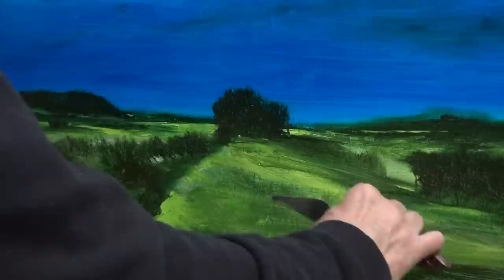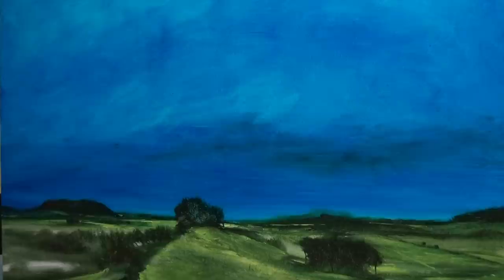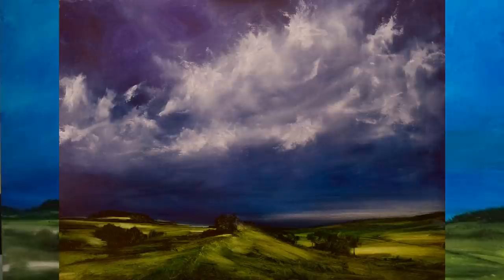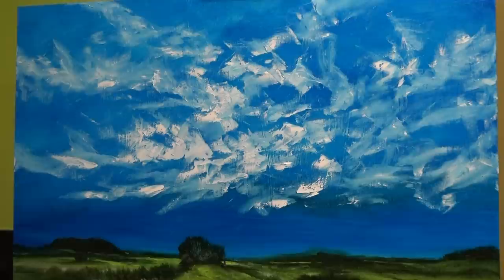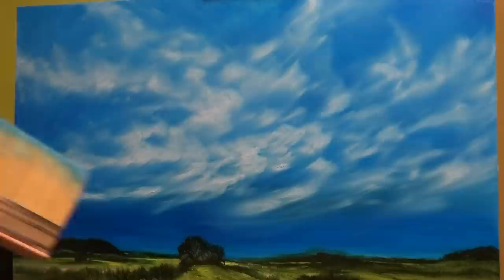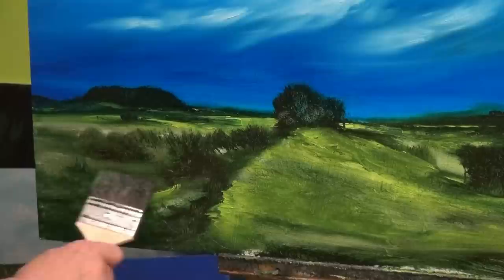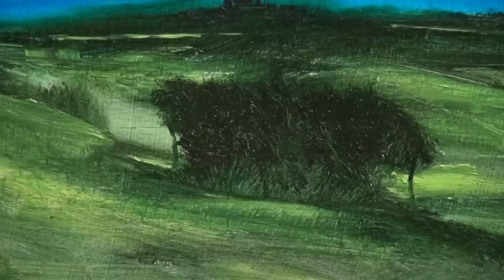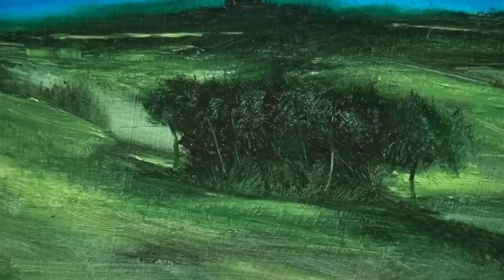Oil Painting with Stuart Davies - Landscape & Sky - You Can Do This, Part 2 of 3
Colours used: Phthalocyanine (Phthalo Blue), Sap Green, Light Green, Red Ochre, Payne's Grey.

A big thank you to my patrons, with your help I was able to produce another video, thanks to your kind contributions.